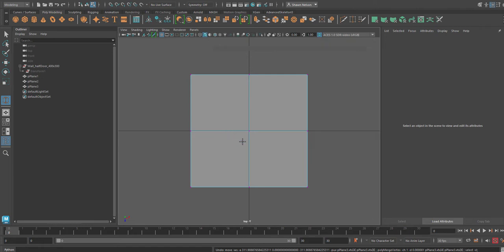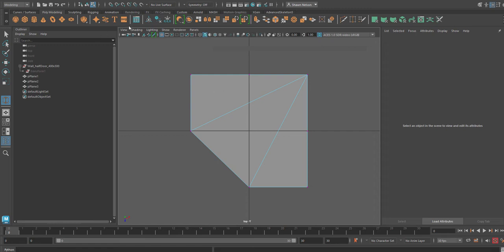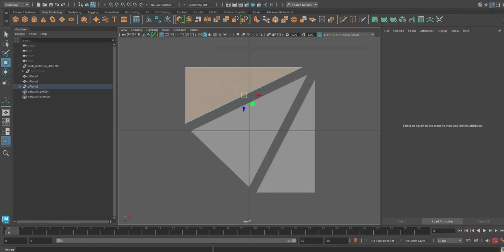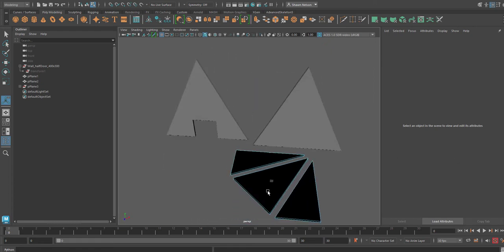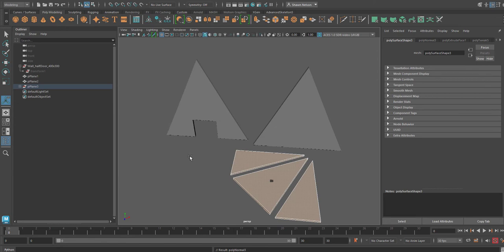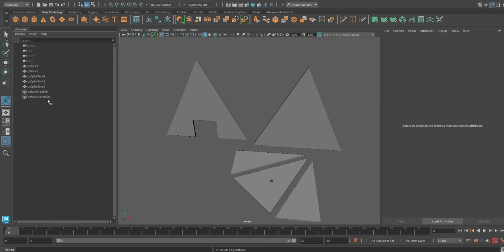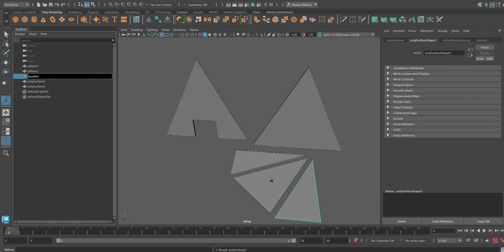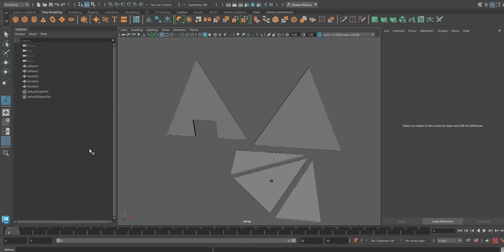Modify Tri Objects for roof